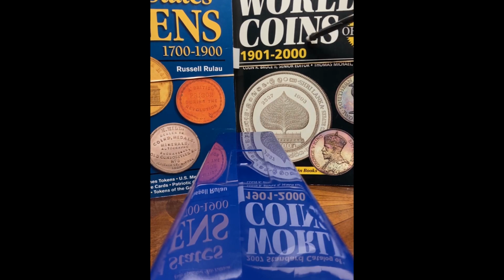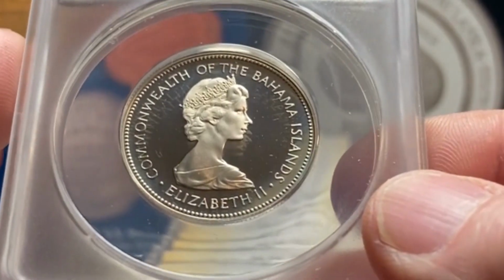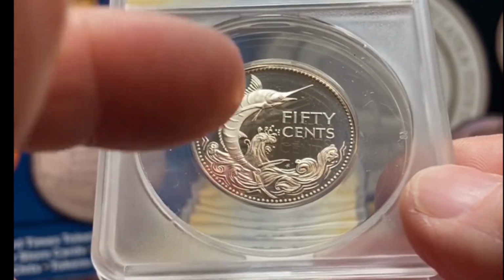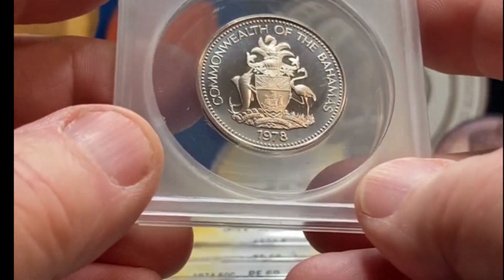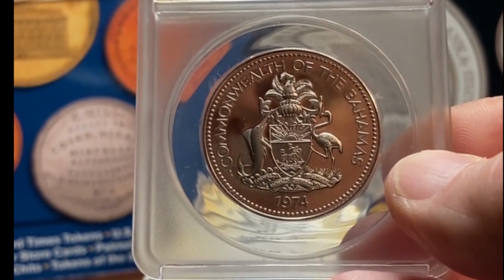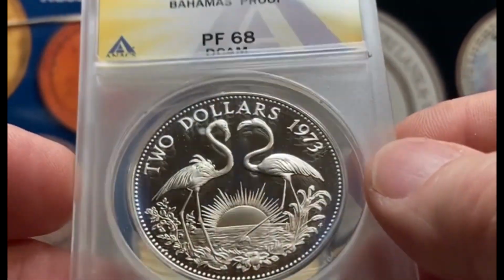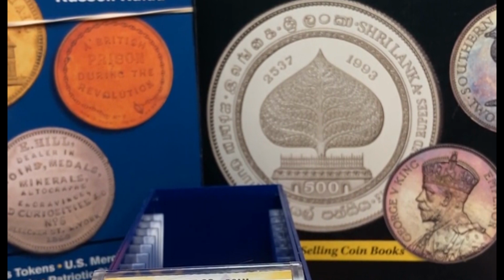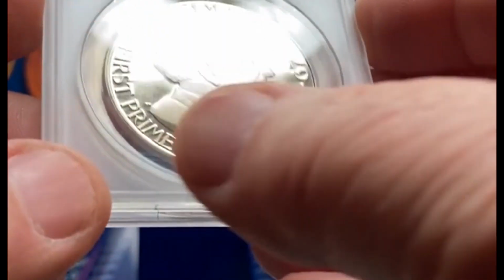Empire Episode #142 ~ Showing Off My Latest ANACS Graded Coins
In this video Ron talks about and shows his latest graded coins from ANACS.
silver stacking today
00:00 Introduction
01:50 Reference Books, Storage Box & Foreign Coins introduction
04:36 Showing Off The Graded Coins
24:00 Closing